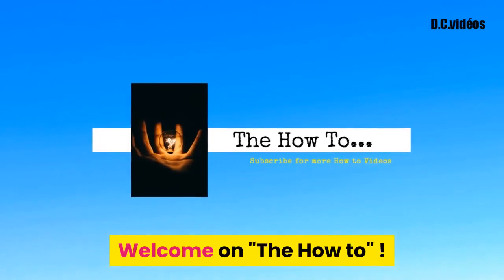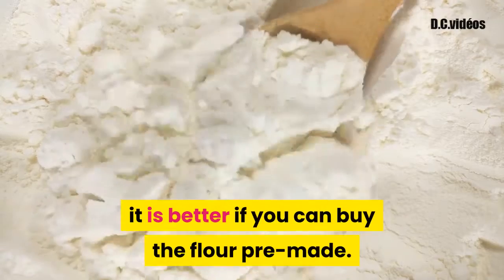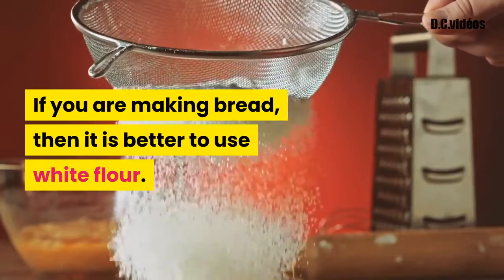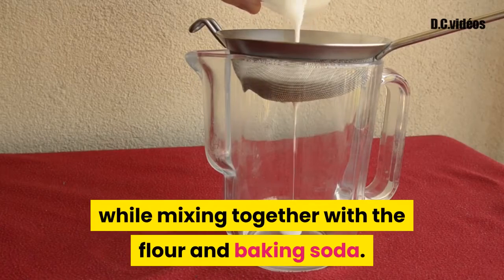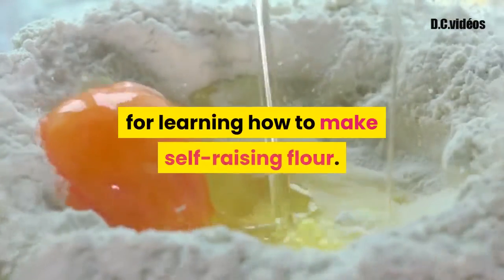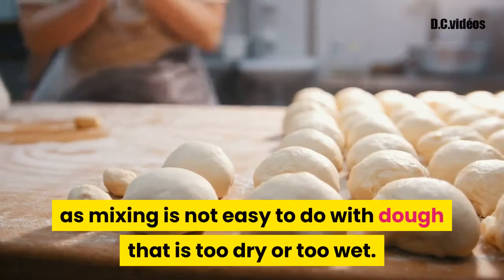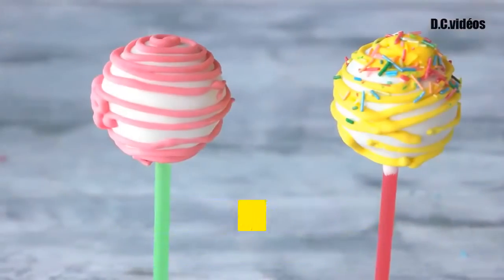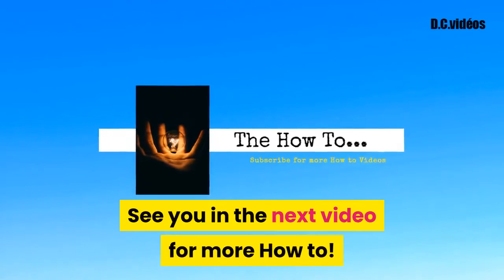How to Make Self Raising Flour - The How To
Welcome on "The How To" ! I'm David ! on this channel we will try to provide you the answer to all your how to question!

How to Make Self Raising Flour.

The process of how to make self-raising flour seems simple enough but it is not. What needs to be remembered here is that flour that is not mixed properly will not raise as much as it should. It can actually make the bread too flat or brittle. There are certain ingredients that need to be considered before buying the flour.

To make this process easier and quick, it is better if you can buy the flour pre-made. It will save you a lot of time and money. You can choose from the variety available to suit your needs. All you have to do is mix the flour with baking soda and water and heat up until it starts bubbling. Once it is done, remove it from the heat and put it into a container.

To help you understand all this, it is better if you know some information first. This is necessary so that you will know what to use for what purpose. If you are making the flour for biscuits then it is best if you use whole wheat flour. If you are making bread, then it is better to use white flour. This is because white flour is more suitable for baking and bread making.

How to make self-raised flour by using a wire mesh strainer is quite easy but the question arises how do you separate the flour particles? This is one of the most common problems that people have with this process. This is because even though you may try to mix the ingredients together, it still does not get separated properly and this is where you will need extra help.

A wire mesh strainer will come in very handy here. You just need to place the cloth strainer on top of the dough while mixing together with the flour and baking soda. When the mixture starts to bubble, this means that the flour is separated and has been separated from the dough. Now it is the time to divide the mixture into several parts and place them into the strainer so that it gets separated and it will not end up sticking to each other.

Extra assistance here is to place the container with the dough inside of a plastic bag. This way, you will avoid any spills which could cause the dough to stick together and become hard to separate. If it does get stuck, just add some more flour to keep it from sticking together.

As mentioned, there are several options available for learning how to make self-raising flour. One of them is to go online and read about it. There are a number of sites that provide tips and guides to help you learn all about the process. They also help you with recipes, which can be easily prepared at home and which are easy to prepare.

You can also buy books and other such materials which contain various tools and techniques. The important thing to remember here is that you will need extra assistance if the mixture is very wet or very dry. You also need to have patience when mixing as mixing is not easy to do with dough that is too dry or too wet.

There are a number of advantages to learning how to make self-raising flour. First and foremost, you will be able to control the amount of flour you use. You can then be sure that you only add enough flour to make the right consistency and texture of your cookies. In fact, this can make the task much easier and you won't have to use too much of flour as it will be more difficult to mix it.

On the other hand, if you are a beginner at the art of cooking and you don't have a lot of time to prepare the ingredients, you will be able to save quite a bit of money if you know how to make self-raising flour. This way you will be able to cook healthier meals and be able to have a tasty treats even without spending a fortune.

There are other things you can learn from the different sources available on how to make self-raising flour. You can also be able to save quite a bit of money if you are an experienced cook. It will help you save quite a bit of money if you buy ready-made ingredients and mix the ingredients together. This way, you will be able to create your own recipe which is easier to make and makes the whole process of making your own cookie dough a lot easier.